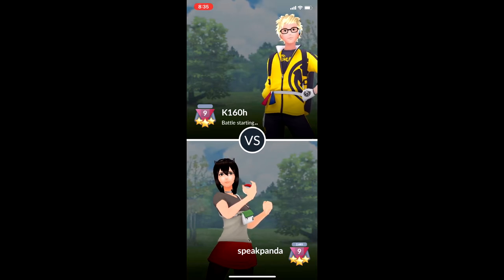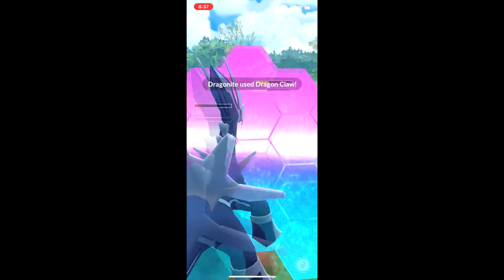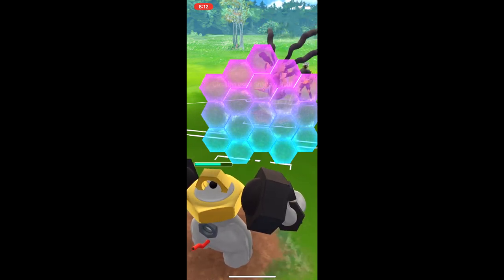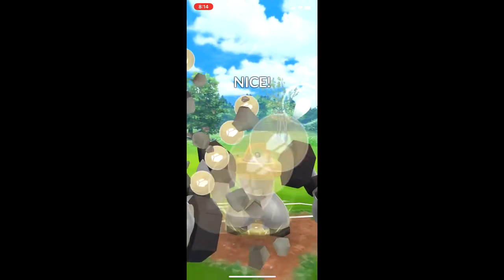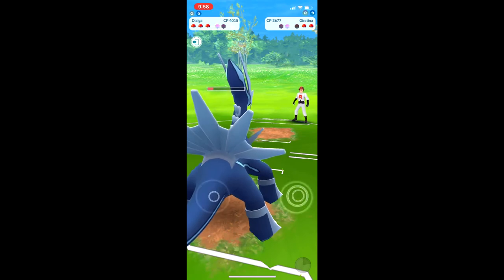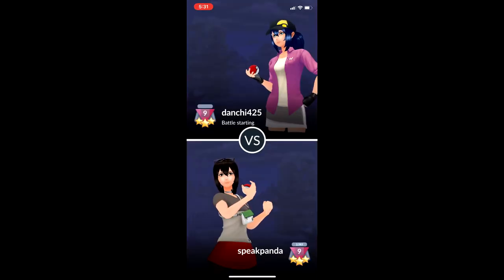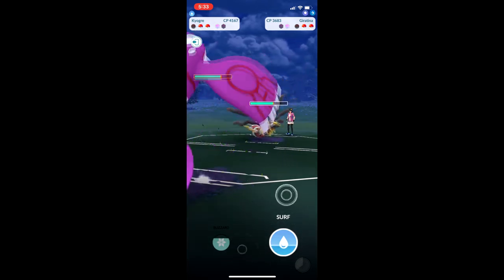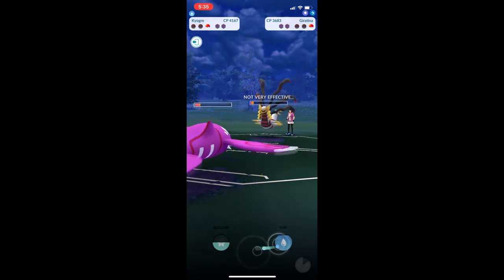Master League Shundo Kyogre Best Buddy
First video doing Pokebattle League.
Pokemon IV's:
Melmetal: 14/15/15
Dialga: 14/15/14
Kyogre: 15/15/15 *Best Buddy Ribbon

The Wood Yogi - Life Is Beautiful